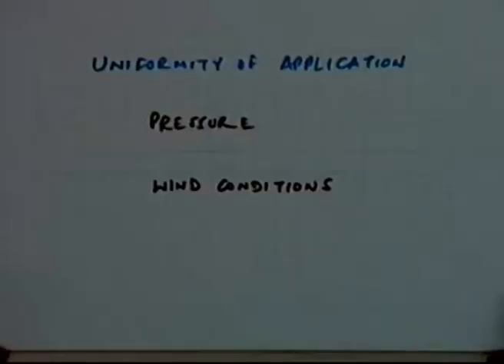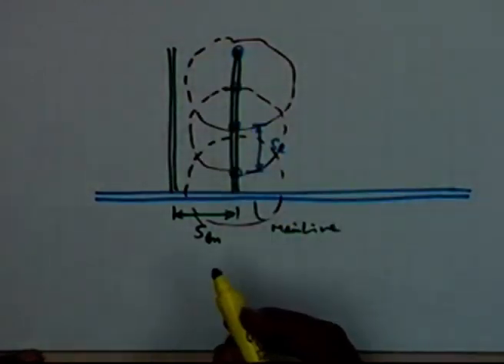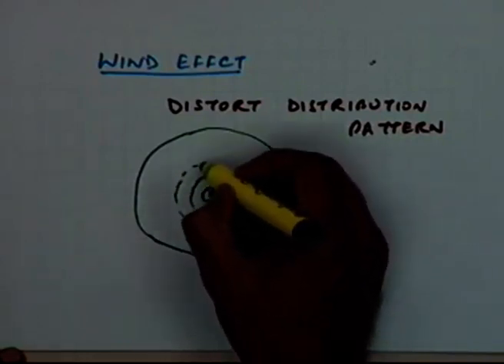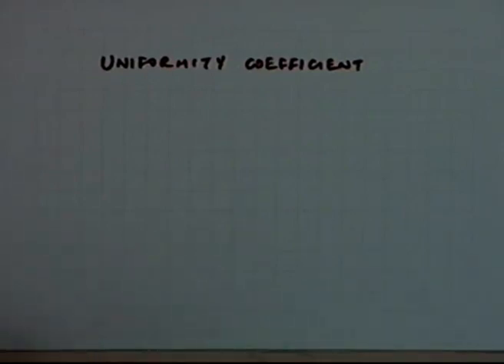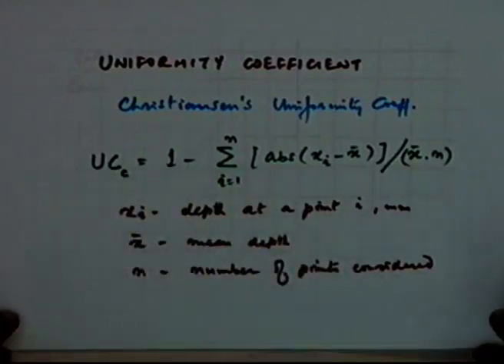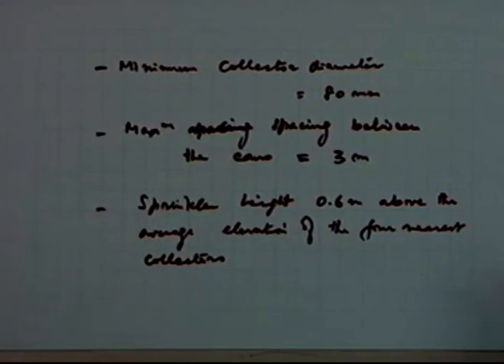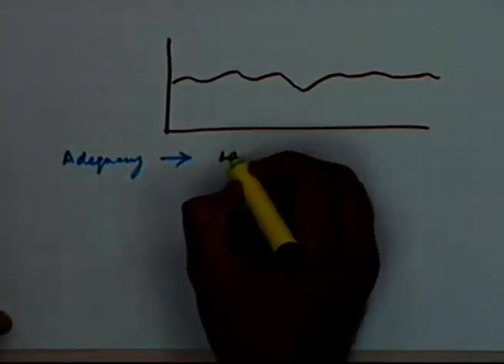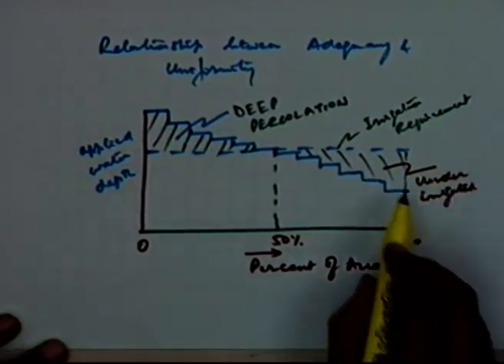Sprinkler Irrigation System - II